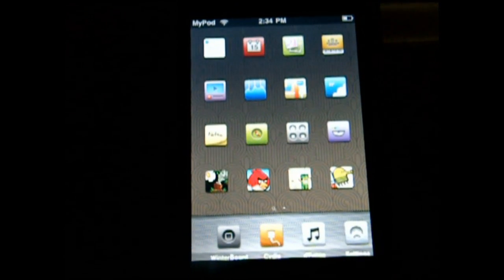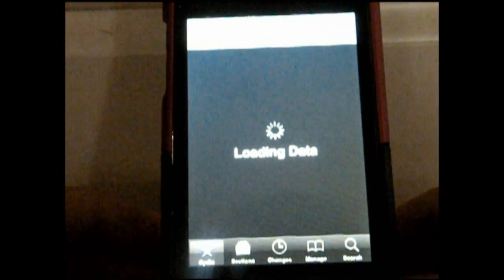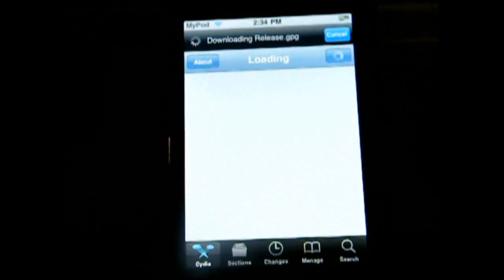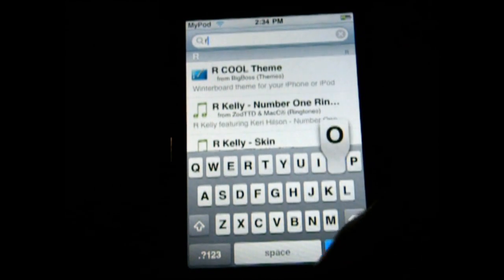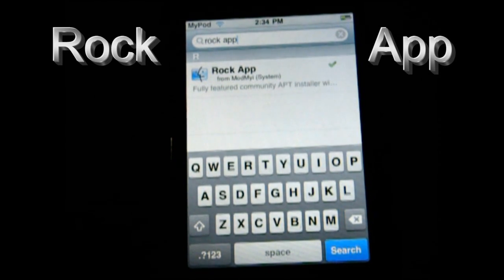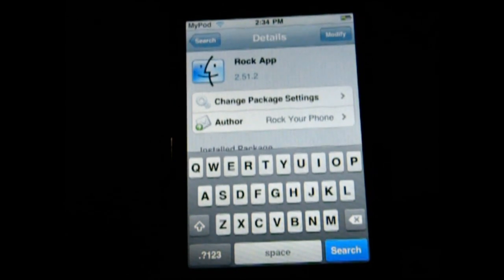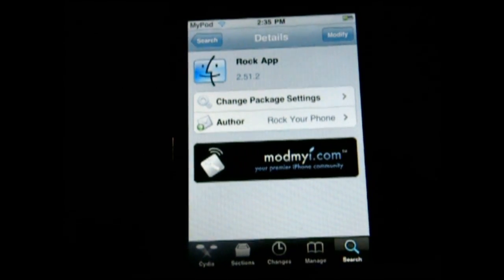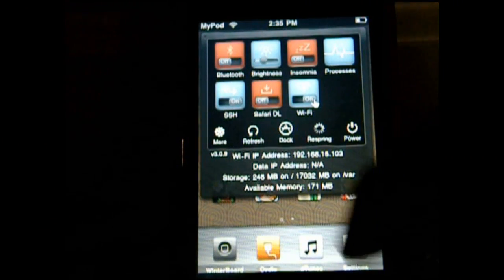How to get Rock from Cydia on iPhone or iPod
Short video on how to get the Rock App from cydia because Rock doesn't come with the spirit Jailbreak. Really Easy. Comment if you have questions.